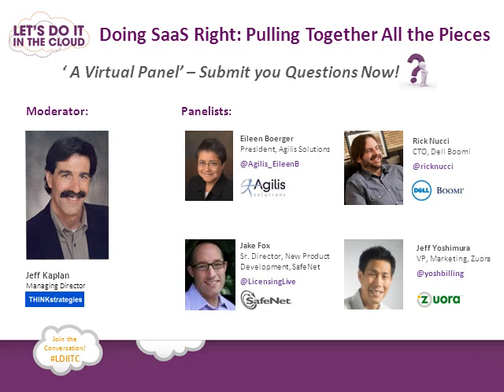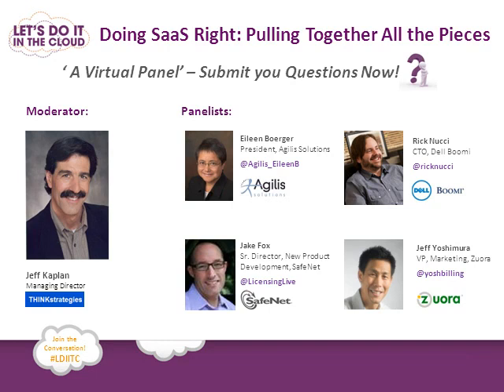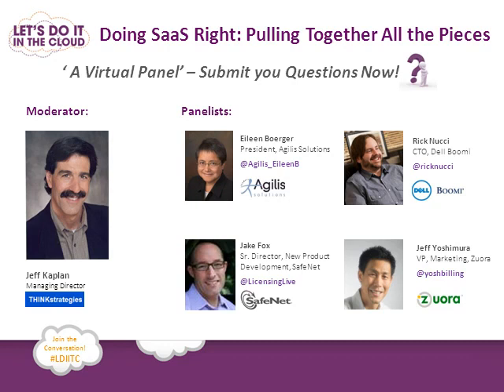Doing SaaS Right - Pulling Together All the Pieces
This session brings together many of the presenters from earlier events in the series into one highly experienced panel of cloud service delivery experts. Moderated by industry renowned Jeff Kaplan managing director of THINKstratigies this interactive virtual panel will provide attendees with direct access some of the most respected executives from Agilis Solutions Dell Boomi SafeNet and Zuora. Guided by real-time inquiries from the audience Jeff will spear-head a energetic dialogue guaranteed to answer some of the toughest questions around success in the cloud.

  Topics to be address are sure to include business model strategies lessons learned (the good the bad and the ugly) team structures partnering strategies application billing and management and much more to be determined by you and the other participants.